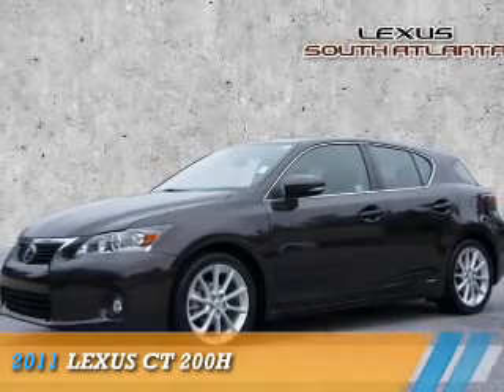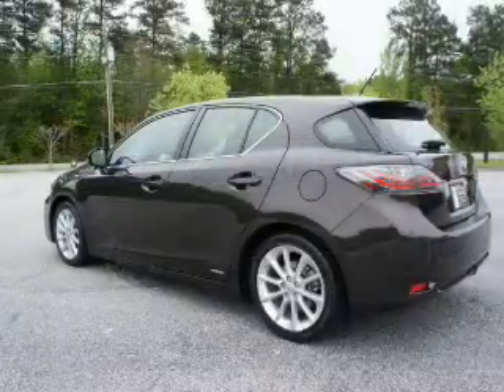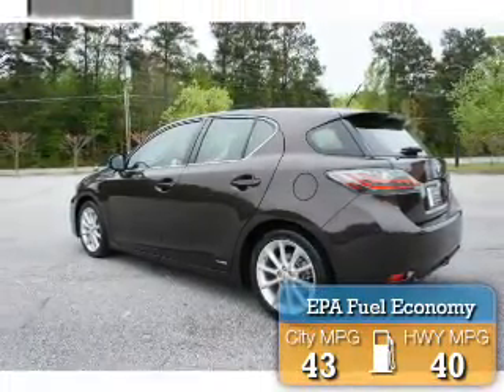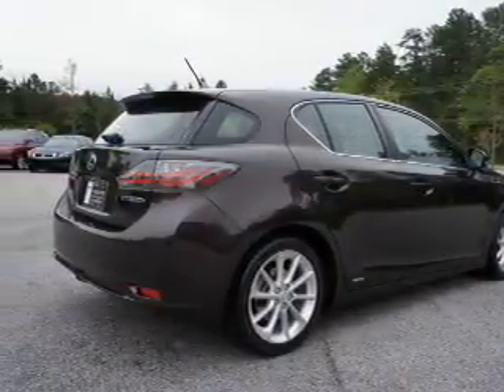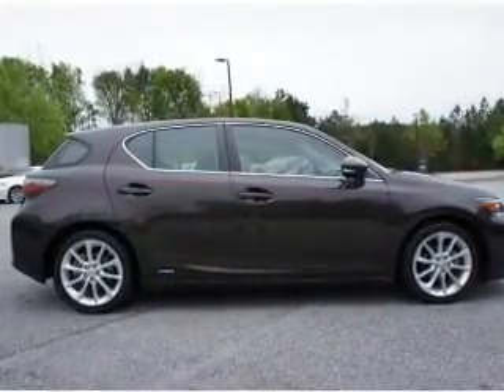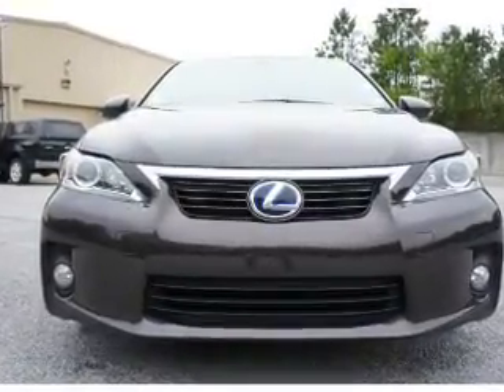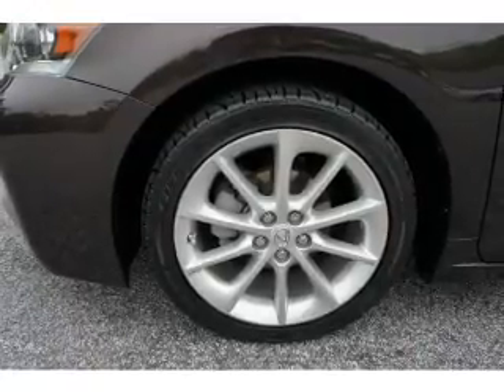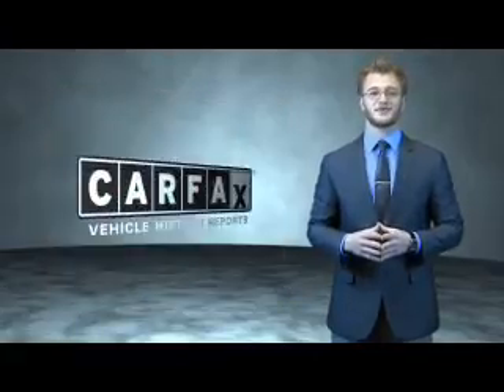2011 Lexus CT 200h 40729A - Union City GA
Year: 2011
Make: Lexus
Model: CT 200h
Trim:
Engine: 1.8 liter 4 cylinder FWD
Transmission: CVT
Color: Dk. Brown
Mileage: 68003
Address:
4025 Jonesboro RoadUnion City, GA 30291
VIN:JTHKD5BH8B2002338